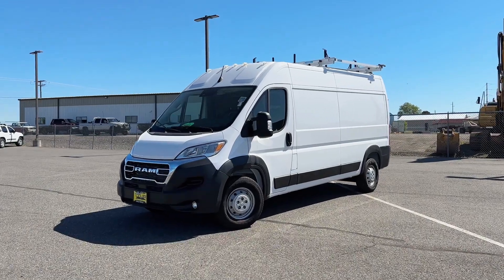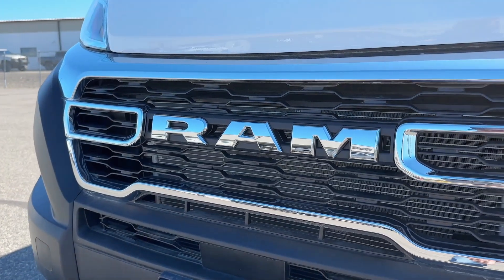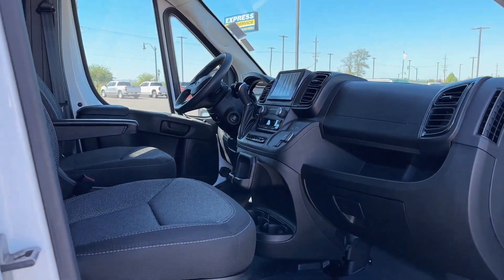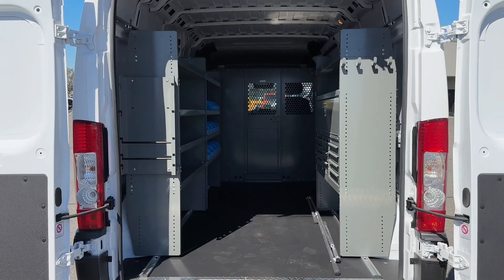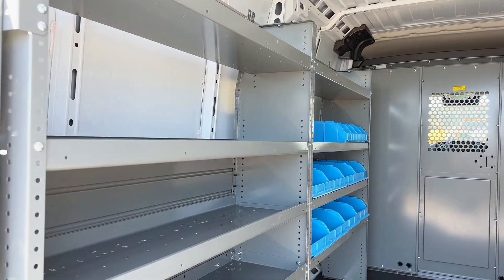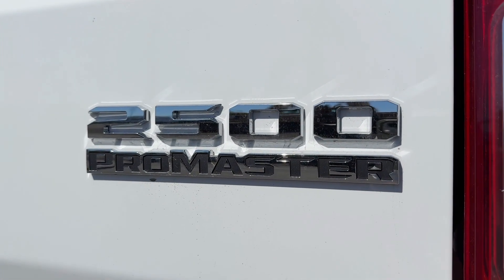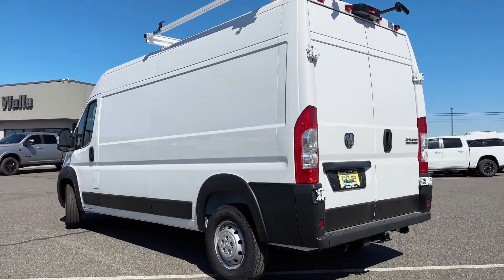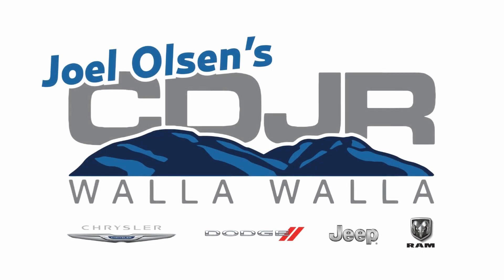Discover the 2023-2024 Ram ProMaster: Your Ultimate Business Partner| CDJR OF WALLA WALLA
Are you looking for a versatile and reliable cargo van to take your business to the next level? Meet the 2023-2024 Ram ProMaster—built for efficiency, performance, and customization.

🔧 Customizable Features:
The Ram ProMaster can be upfitted with tool storage, roof racks, and more to fit your specific business needs. Its expansive cargo space and nearly vertical walls make it the perfect solution for industries like HVAC, plumbing, delivery services, and more.

🚀 Powerful Performance:
Powered by a 3.6L Pentastar V6 engine and featuring class-leading front-wheel drive, the Ram ProMaster offers exceptional handling and performance, even in tight urban spaces.

🖥️ Advanced Connectivity & Safety:
Plus, advanced safety features like crosswind assist and forward collision warning ensure peace of mind on every drive.

🌆 Perfect for Every Job:
From transporting heavy loads to navigating busy city streets, the Ram ProMaster makes every workday more productive and every job smoother.

Discover how the Ram ProMaster can revolutionize your business operations.

☎️ Call us!

*Please Note: We turn our inventory daily, please check with the dealer to confirm vehicle availability.

Located conveniently off US 12 and just minutes from Walla Walla Regional Airport, CDJR of Walla Walla boasts an extensive inventory including top diesel brands like Cummins, Powerstroke, and Duramax, alongside a premium selection of Ford, Dodge, Ram, Chevy, and GMC trucks. Specializing in Jeep models like Wranglers, Renegades, Cherokees, Grand Cherokees, and Compasses, we also offer bespoke truck and Jeep customization services, including lift kits, wheels, tires, and more. Visit us or explore our diverse inventory online, where pricing and availability may vary based on several factors. Note that prices are subject to approved credit, and terms may apply. Additional fees, like a negotiable documentary fee of up to $200, taxes, and accessories not listed may affect the final price. For accurate pricing and detailed information, please contact CDJR of Walla Walla.